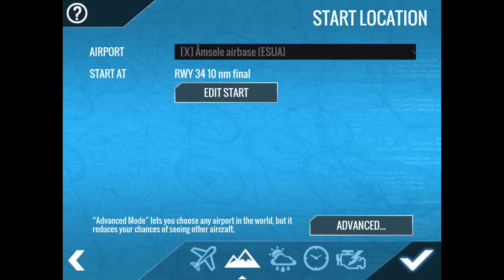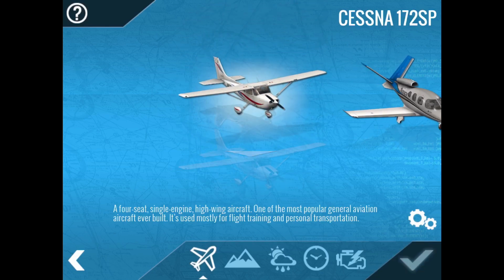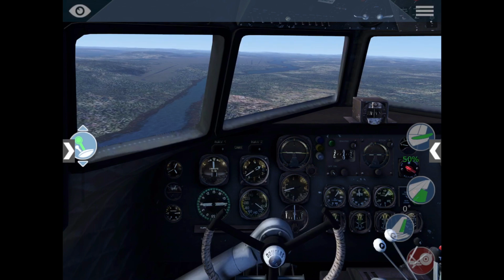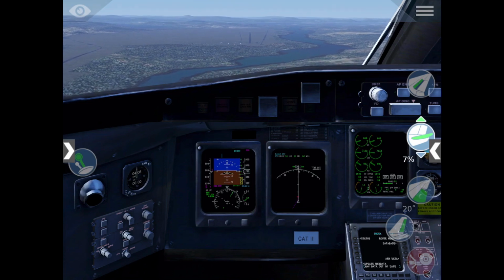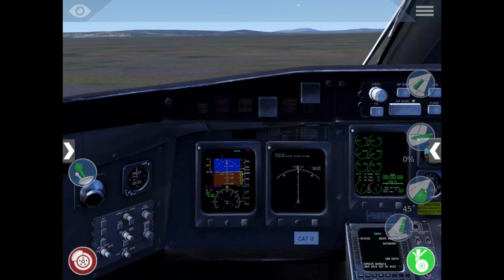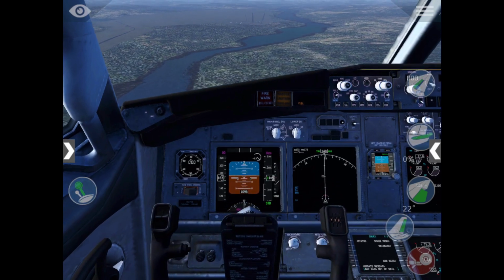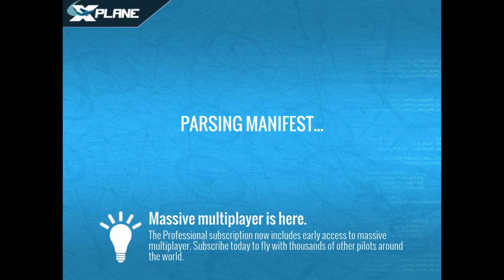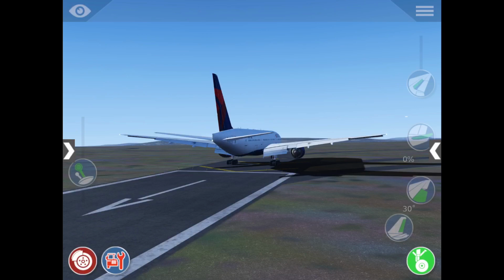[X-Plane 10 Mobile Series] - Fly In of the day challenge 4/6/2020